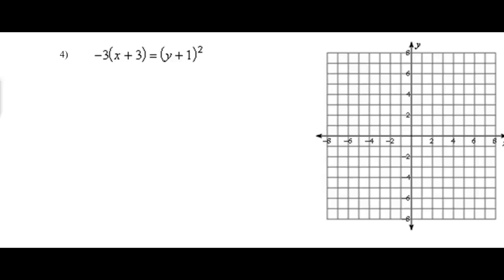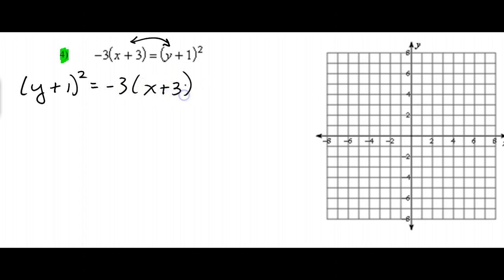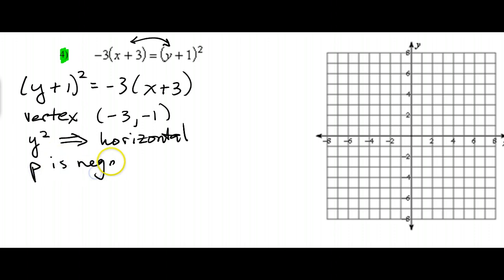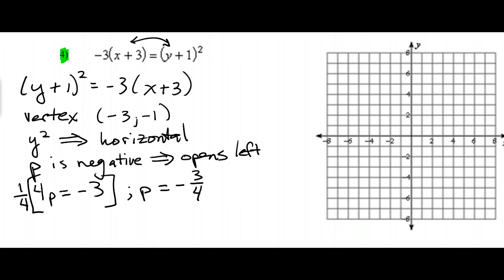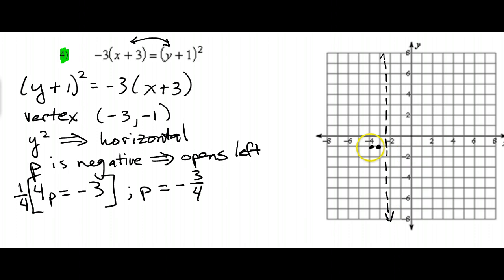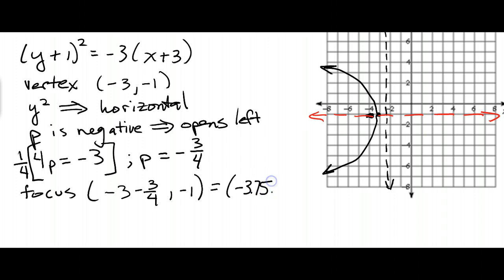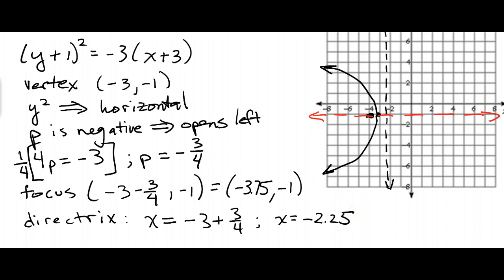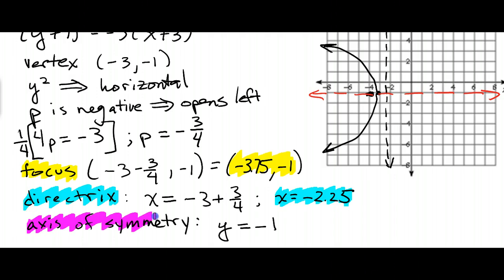Parabolas Video #3 - Example 2